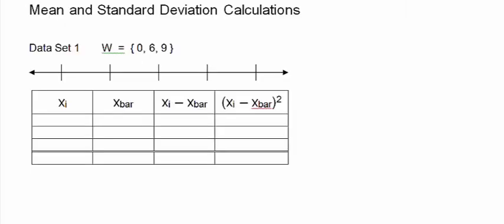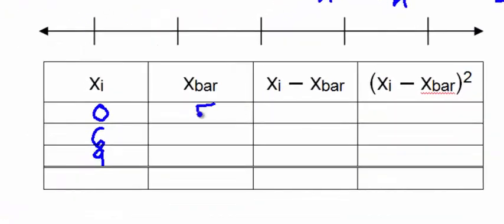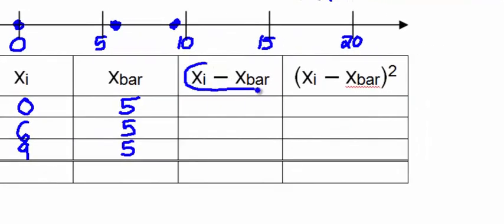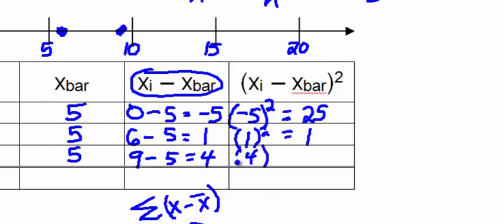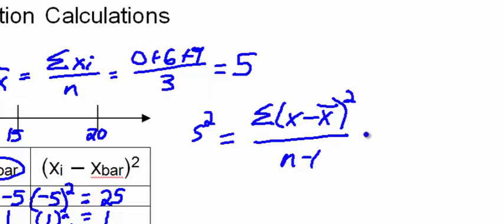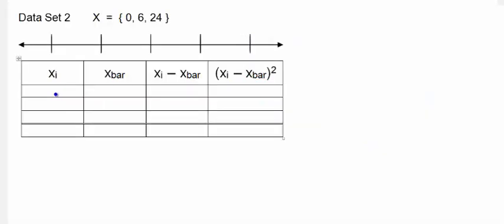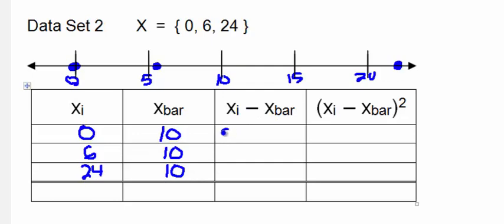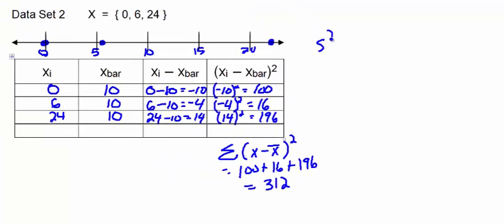Standard Deviation Part 1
This video show same examples of computing standard deviation by hand.